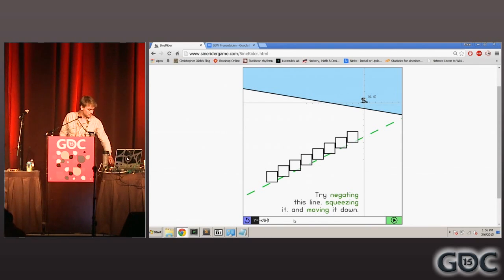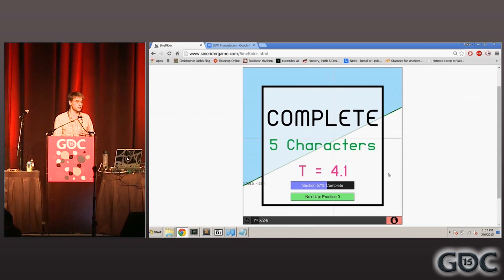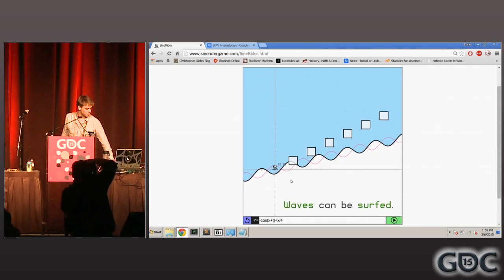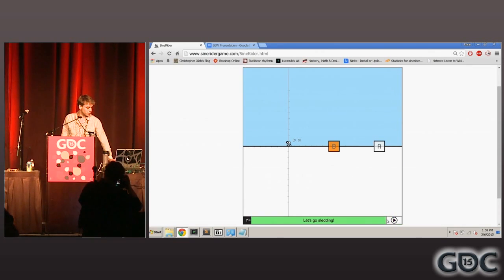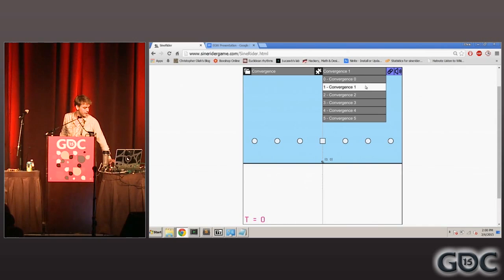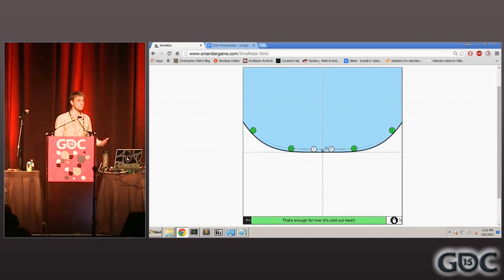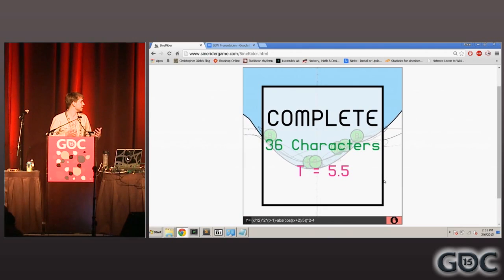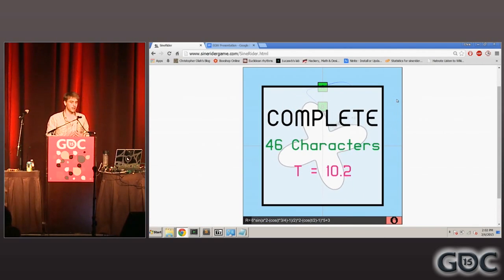Experimental Gameplay Workshop 2015: SineRider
As part of the Experimental Gameplay Workshop for GDC 2015, Chris Walker presents SineRider, a "a game of numerical sledding" which "will make you see math the way mathematicians see it: a creative process of exploration and discovery." (It's free to download at SineRiderGame.com.)